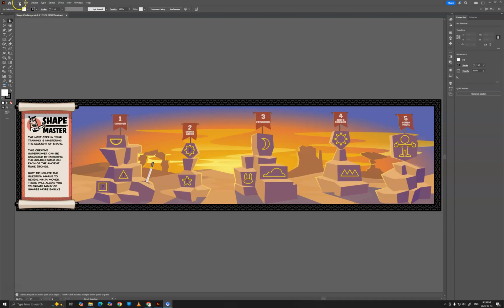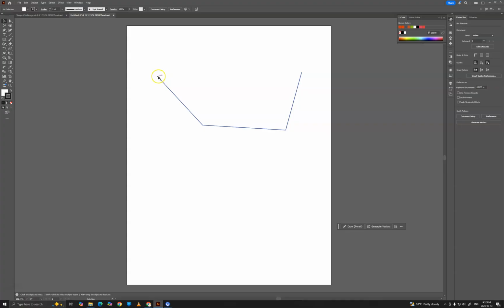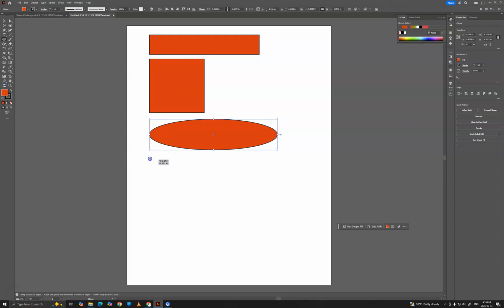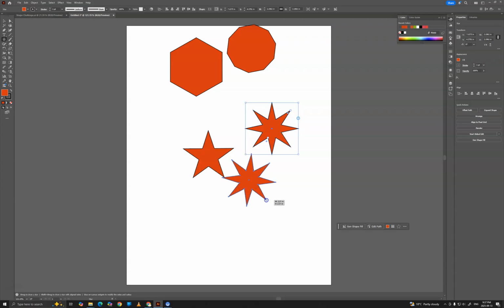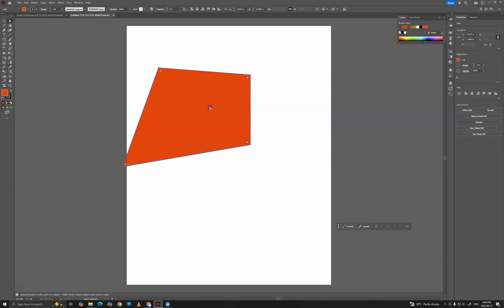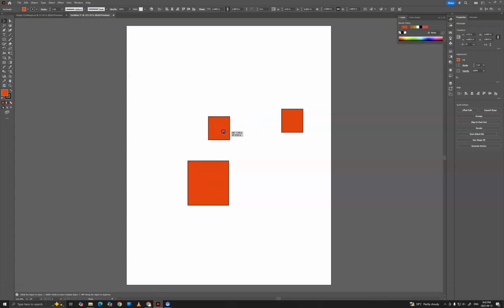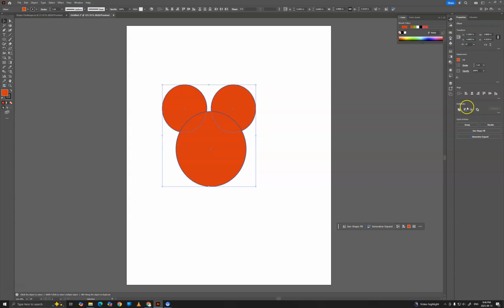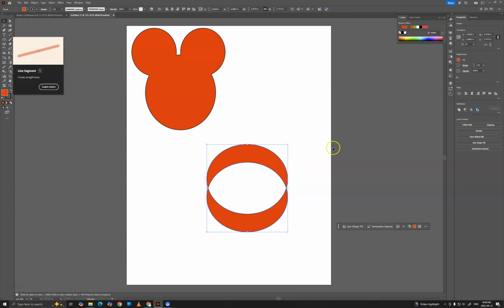Basic Shapes Illustrator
A TGJ2O lesson to help students solve the Shapes challenge document

00:00 Intro
05:50 Square and Ellipse Tool
06:42 Rounded Rectangle Tool
07:30 Polygon Tool
08:43 Star Tool
10:37 Adding and Removing Anchors
11:48 Alignment and Distribution
15:51 Pathfinder
19:58 Challenge